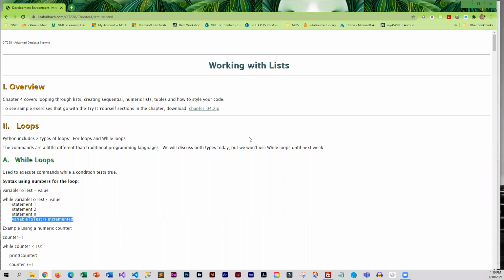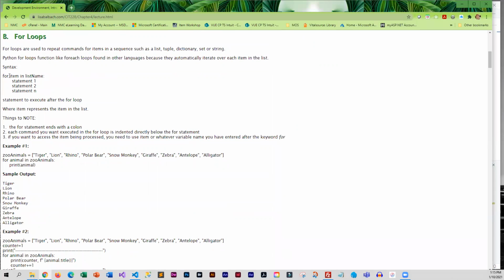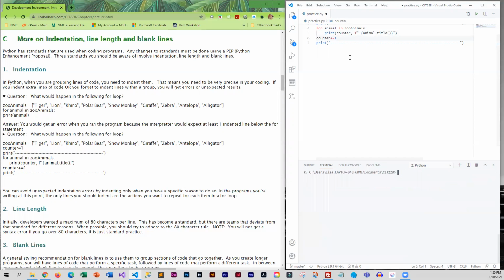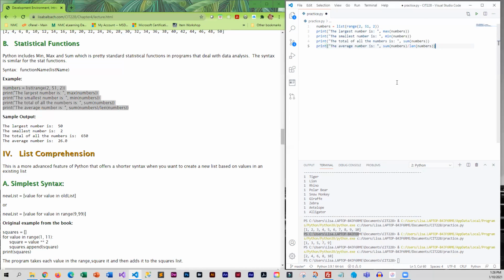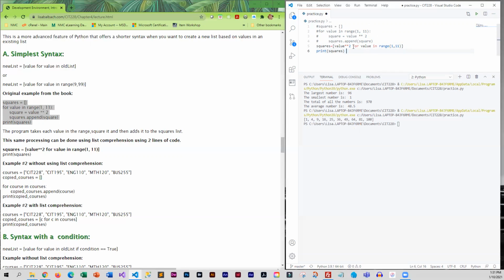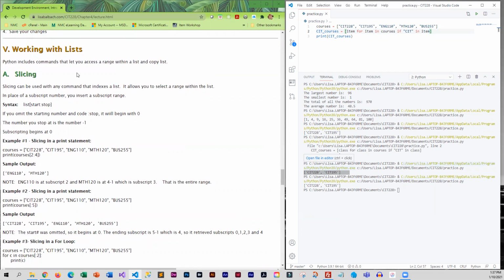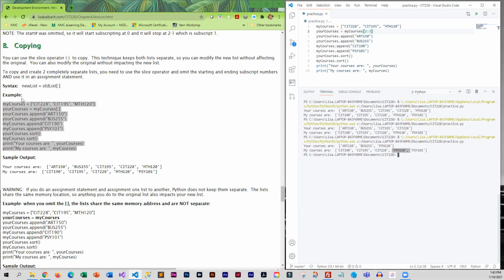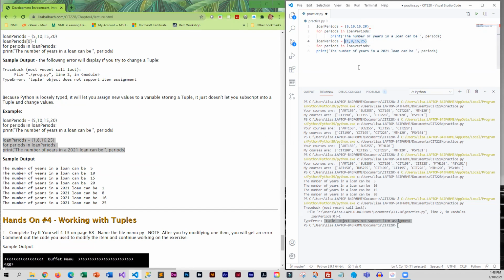Python Lecture Demo chapter 4 working with lists